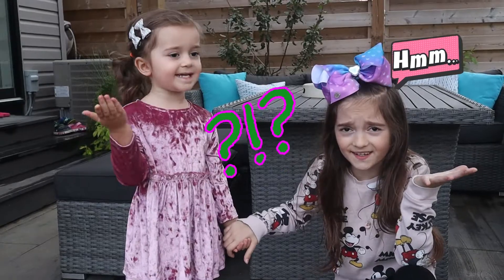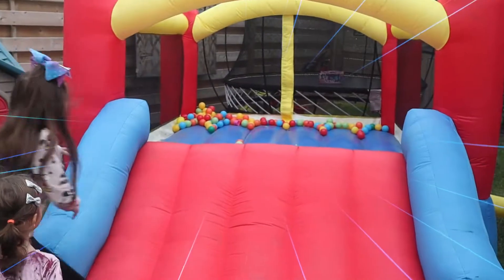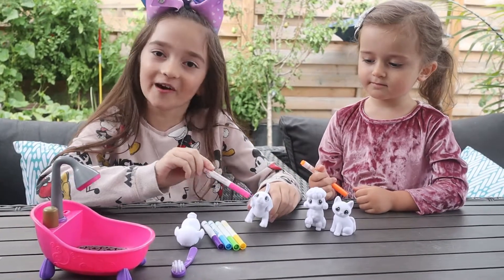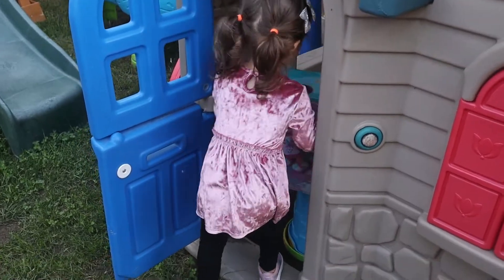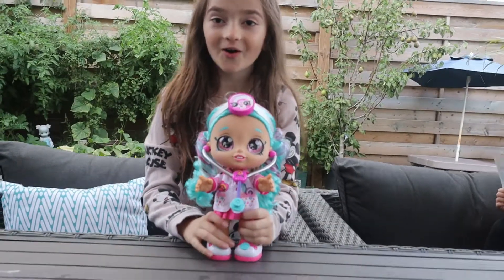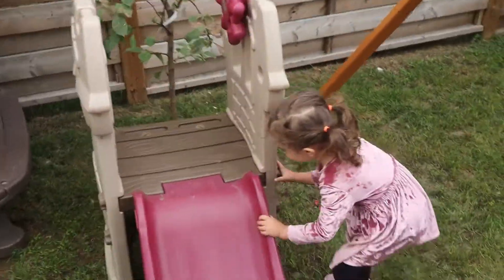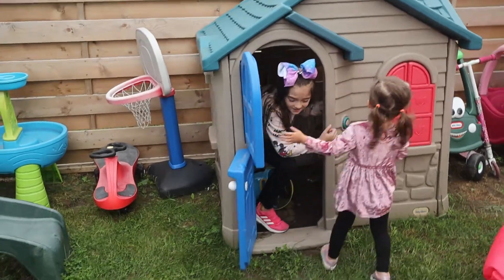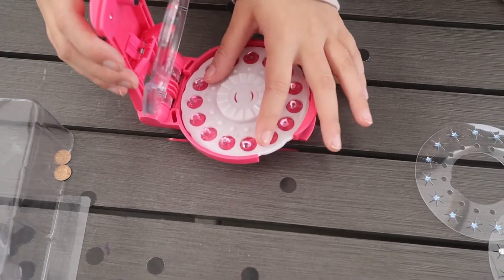TOY Unboxing-A Toy Scavenger hunt! L.O.L J.K., Kindi Kids,Slime,Scribble Scrubbie Pets & more!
Sara and Hana go on a toy scavenger hunt. They have so much fun finding cool toys to play with.
On the Scavenger Hunt they found:
- L.O.L
- L.O.L J.K.
- Kindi Kids Doll "Cindy Pops"
- Crayola Scribble Scrubbie Pets
- Slime
- Blinger
-Make up Toys for Girls